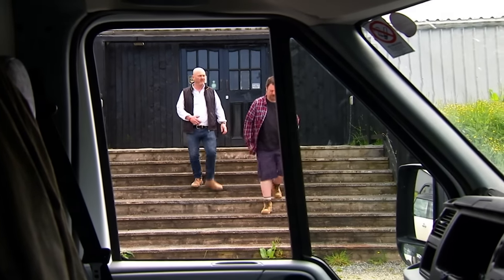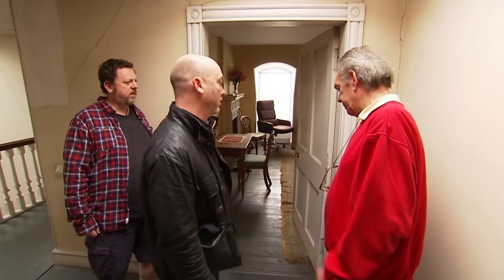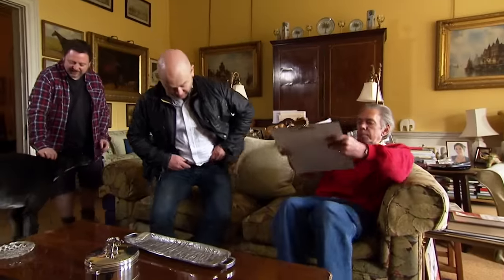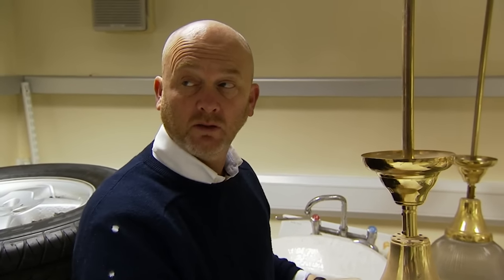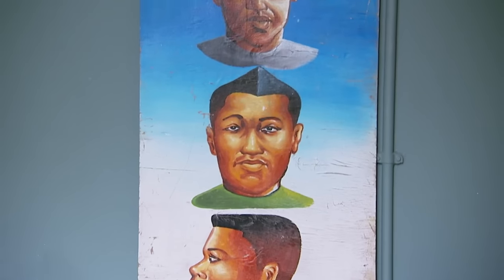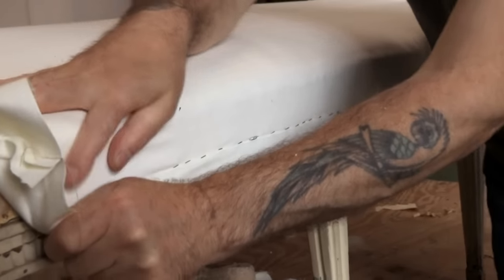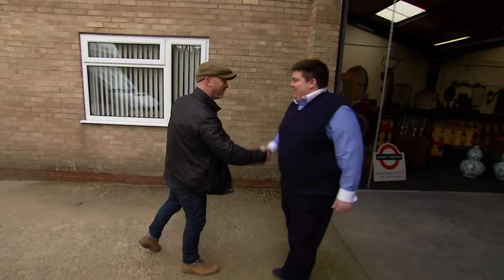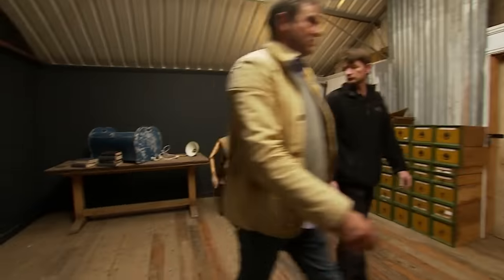Finding Overlooked Victorian Artefacts 😍 | Hunting For Treasure | Salvage Hunters | House to Home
Down the road in Edinburgh, the chaps visit a massive former veterinary college that’s been turned into a distillery and arts centre. Many of the school’s rooms are still intact and that means a high potential for finding some amazing overlooked Victorian artefacts.

Want to watch every episode of Salvage Hunters?

From Season 5 Episode 6: Drew and Tee visit a magnificent country house in Scotland and after touring its sumptuous interiors, head to the attic to hunt for treasure. But it’s the home’s massive basement that eventually yields a heavy-duty surprise.

Later, Drew visits an antique dealer in Yorkshire where he uncovers stock from his own shop, along with a host of the weird and wonderful antiques he lives for.

Salvage Hunters - Meet modern-day treasure hunter Drew Pritchard. With demanding customers, high turnover, and one of the biggest decorative salvage yards in the UK, Drew is constantly on the road, crisscrossing the country in search of derelict gems and forgotten remnants. Drew loves the thrill of the hunt and while he gets his hands dirty in the country’s architectural backwaters, his crack team of restorers is back at the shop giving old and rare finds a new lease on life.